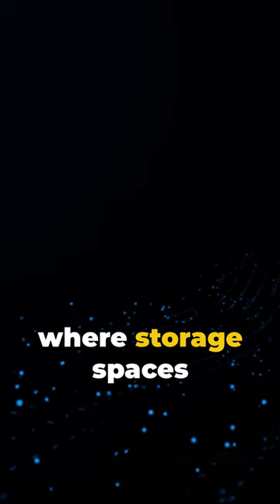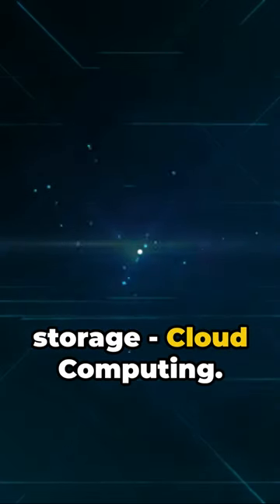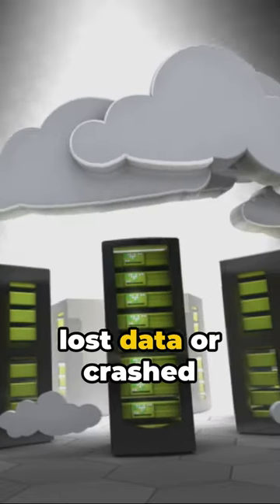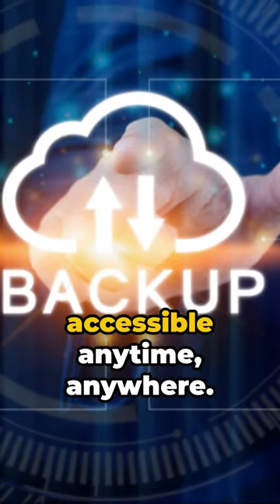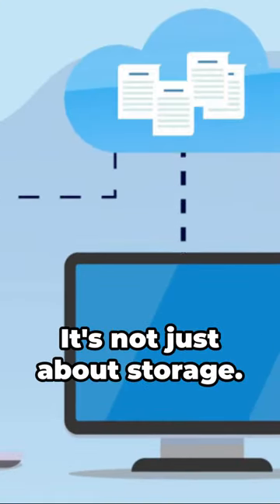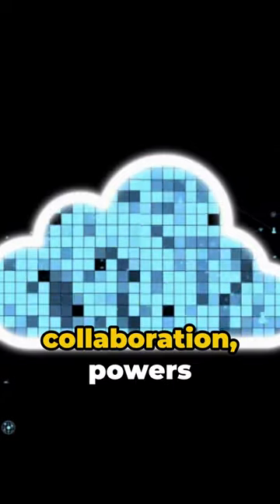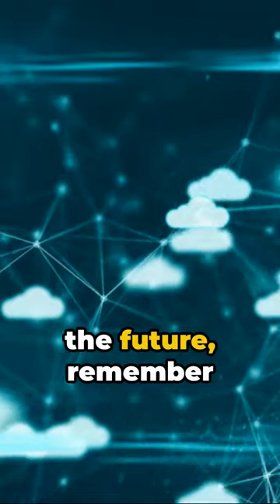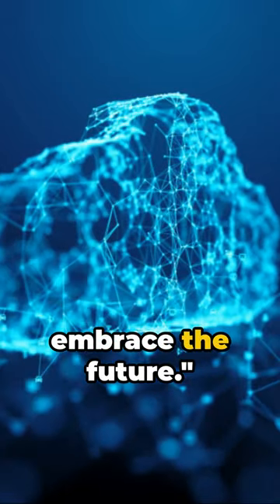Cloud Computing The Future of Data Storage